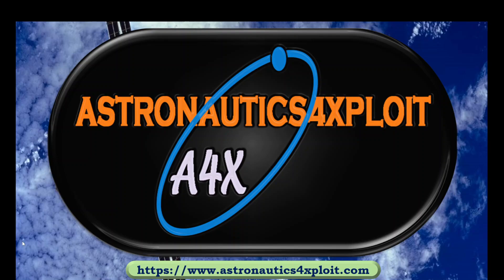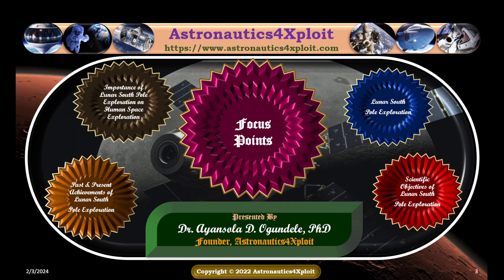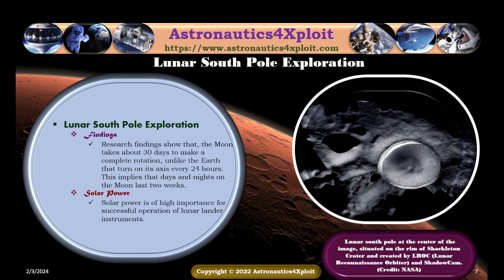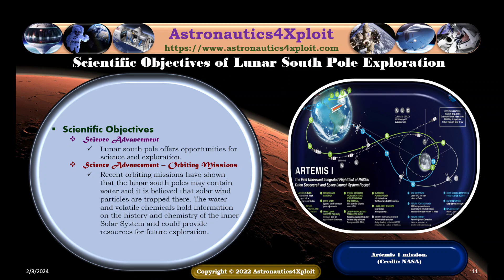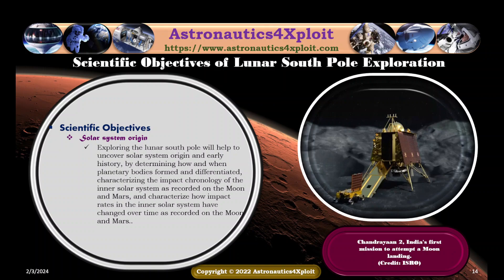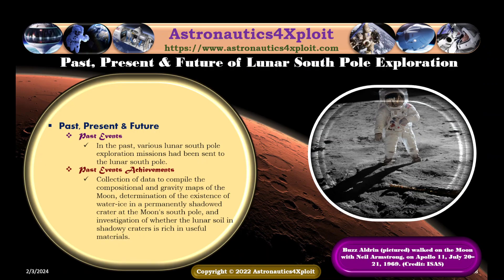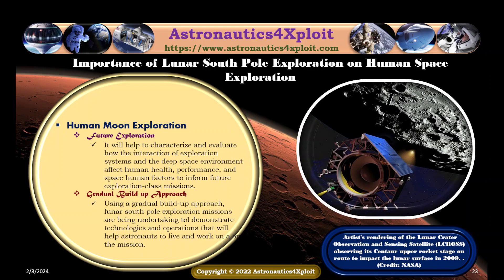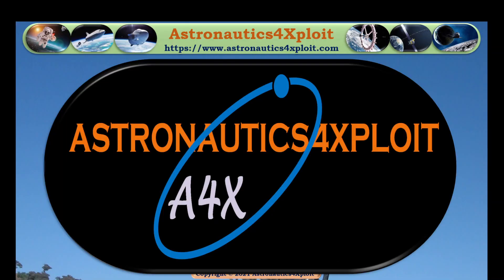Lunar South Pole Exploration: The New Frontier of Lunar Exploration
Over the past half a century, the space age started and has led to various spacefaring nations sending satellites into orbit, humans living and working in space stations, and the development of various missions to explore deep space.

Over the next few decades, humans are mapping out strategies to occupy the Moon and extract its natural resources. To achieve this, the lunar south pole perceived to contain water ice and various in-situ resources, is being focused on for exploration.

Behind the surge of interest in exploring the lunar south pole are various scientific objectives such as scientific advancement, investigation of the abundant natural resources, investigation of the possible availability of water, preparation for future human exploration of the Moon, In-Situ Resource Utilization, and understanding of solar system origin.

Lunar south pole exploration will help to characterize accessible resources, gather scientific research data, and analyze potential reserves to satisfy science and technology objectives and enable the use of resources on successive missions.

Presently, various lunar south pole exploration missions are investigating the lunar south pole so as to study plume-surface interactions, radio astronomy, and space weather interactions with the lunar surface and to demonstrate precision landing technologies and communication and navigation node capabilities.

Exploring the lunar south pole will help to advance humans' understanding of how biology responds to the environments of the Moon, Mars, and deep space to advance fundamental knowledge, support safe and productive human space missions, and reduce risks for future exploration.

In this video, Astronautics4Xploit presents "Lunar South Pole Exploration: The New Frontier of Lunar Exploration". The focus points are Lunar South
Pole Exploration, Scientific Objectives of Lunar South Pole Exploration, Past & Present Achievements of Lunar South Pole Exploration, and Importance of Lunar South Pole Exploration on Human Space Exploration.